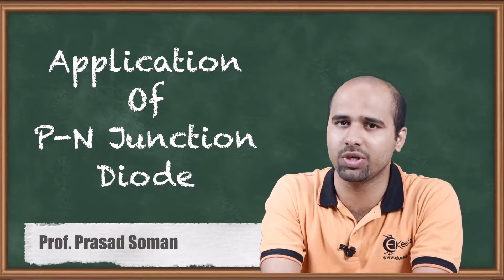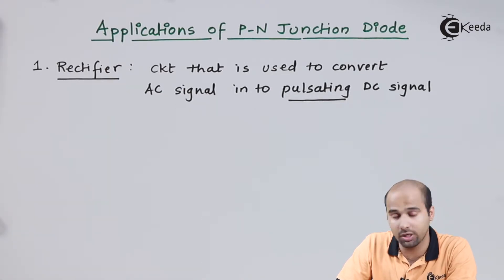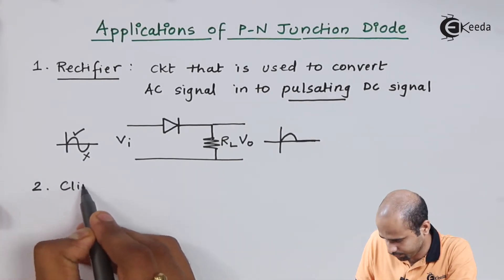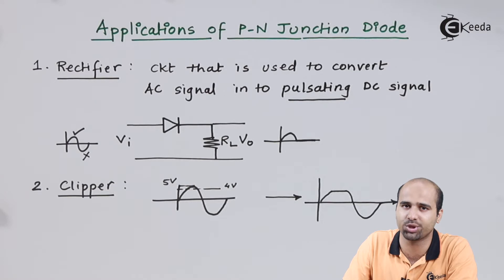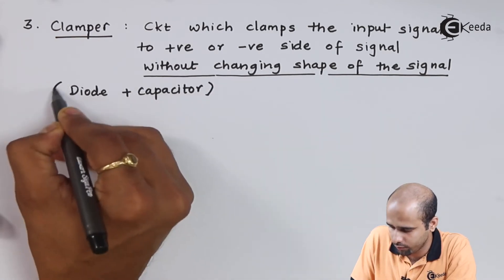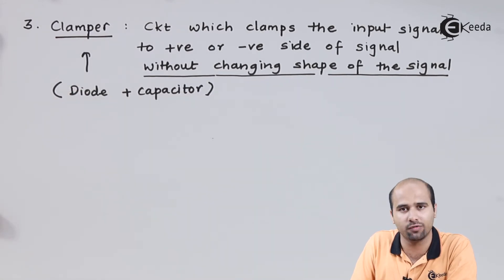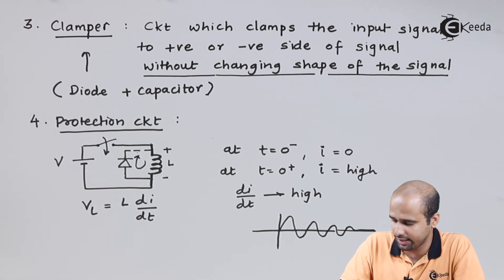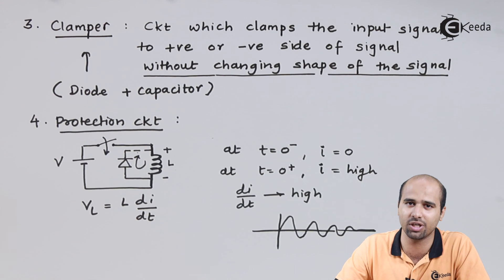Application of PN Junction Diode | Diode Material and Science | Electronic Devices and Circuits - 1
Explore the intricate workings of PN junction diodes in this comprehensive tutorial on diode material and science in Electronic Devices and Circuits. Delve into the fundamental principles governing diode application, dissecting their role in electronic devices. Unravel the significance of PN junctions, unveiling their pivotal contribution to modern technology. Join us for an illuminating session delving into the nuanced world of diode application and their essential role in electronic circuits. Dive into the core concepts and practical applications, elevating your understanding of semiconductor devices.

Happy Learning.